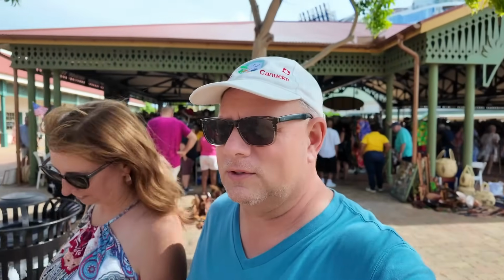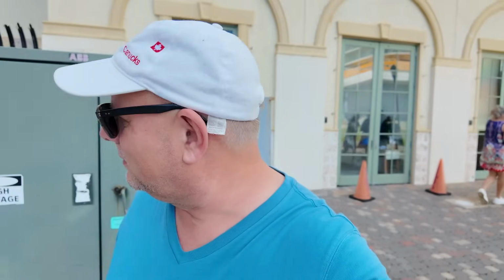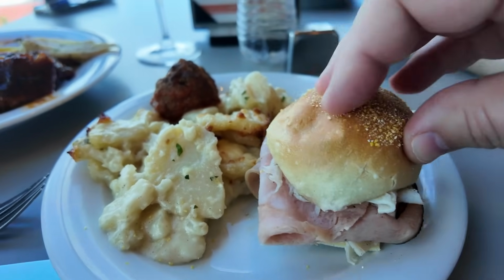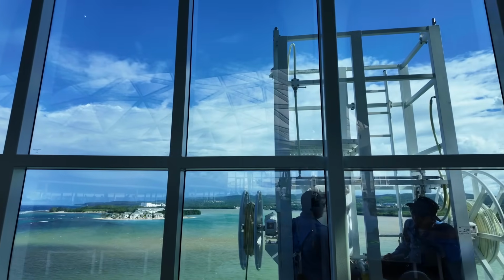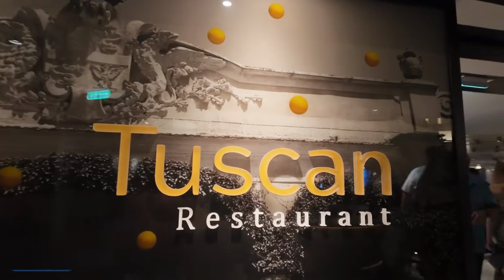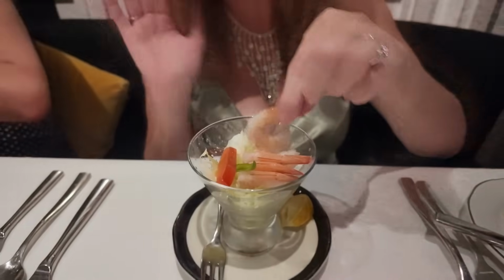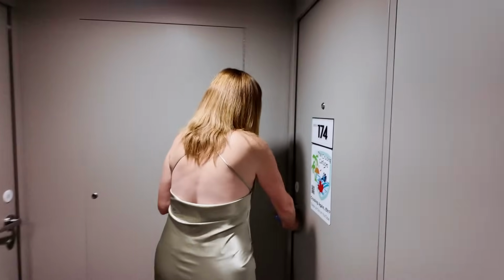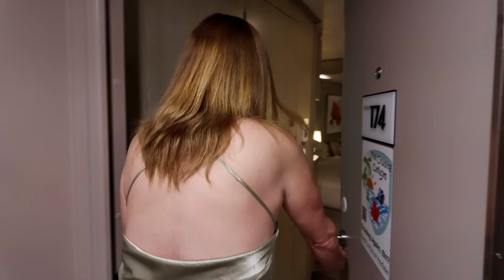A Bit of Jamaica and a Lot of the Apex - Cruise Vlog Day 4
It's the sourth day on our first-ever Celebrity cruise.  We are at Falmouth in Jamaica. We explore around the port area and then head back on the ship to enjoy some relax time before the crowds return.

Watch for the fourth letter of our 'Journey to the Secret Word' feature, where we show the first of 6 letters you must unscramble to form a cruise-related word.
After the final video/vlog is released, head over to enter the contest.

0:00  -  Falmouth Cruise Port
7:19  -  Buffet Lunch
9:38  -  Champagne Hot Tubs
13:35 -   Tuscan MDR
17:41 -  Eden & First Production Show
22:29 - Main Plaza & Bed

We have cruised for over 20 years now on ten different cruise lines, and we look forward to sharing our experiences with you.
We will be posting Cruise VLOGS, videos that cover ship reviews, cabin tours, ship tours, and all of the fun in between!